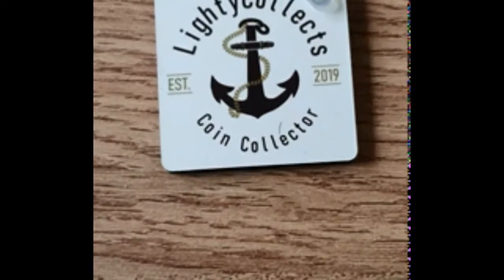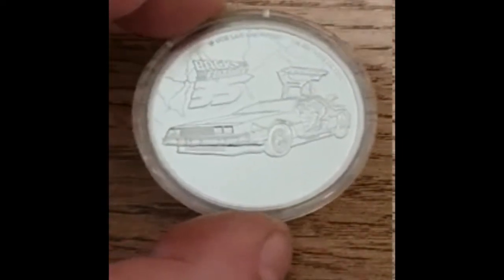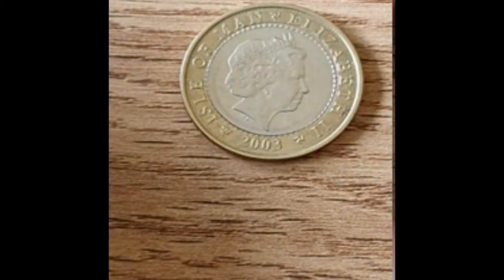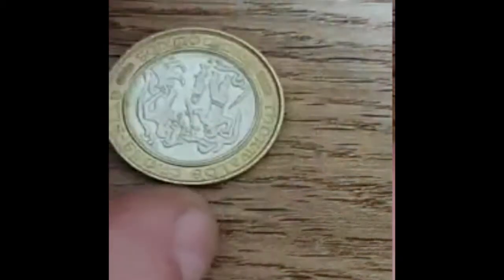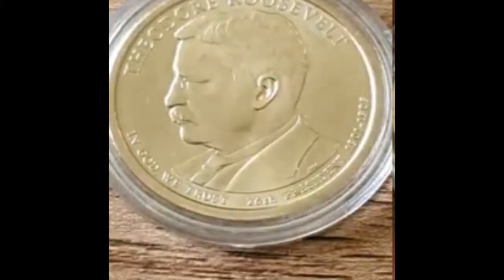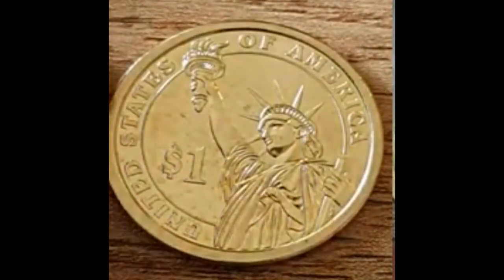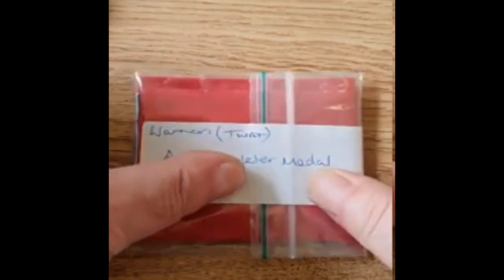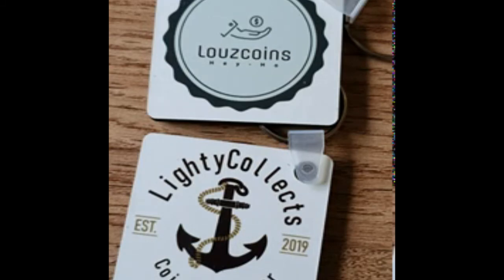Mail call and back to the 80s for a special silver coin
Twitter. @Lcollects
Facebook. LightCollects